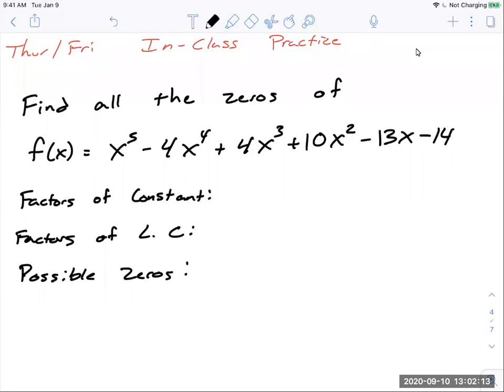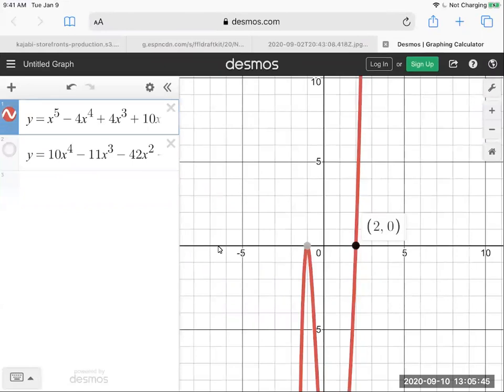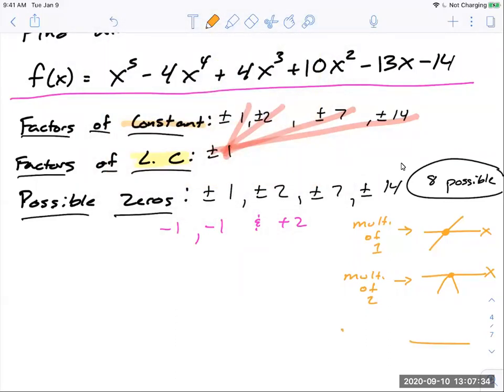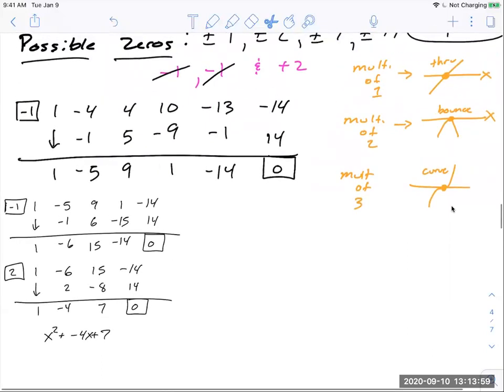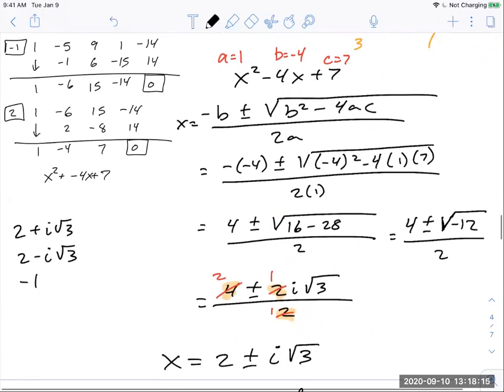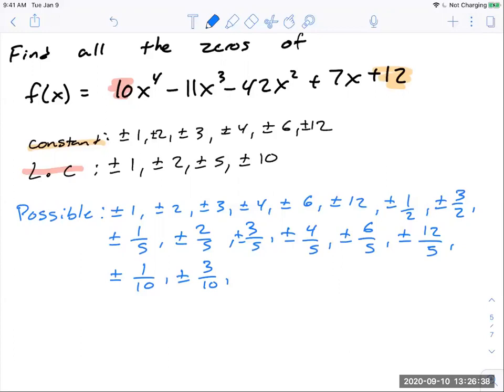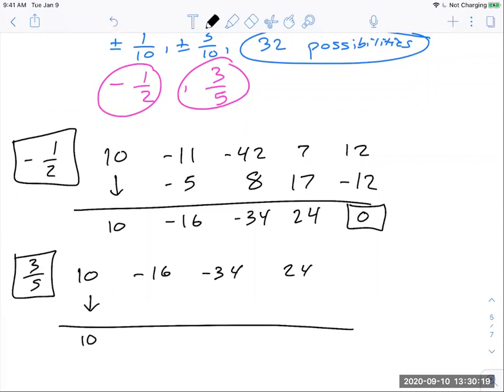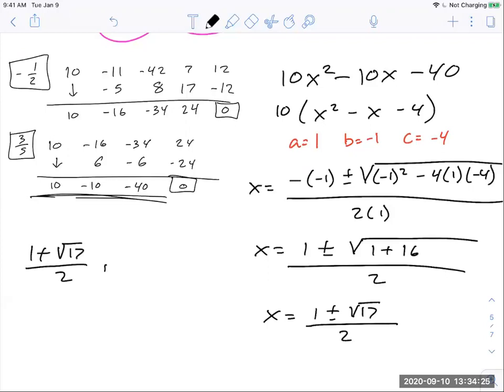2 2 Additional Practice